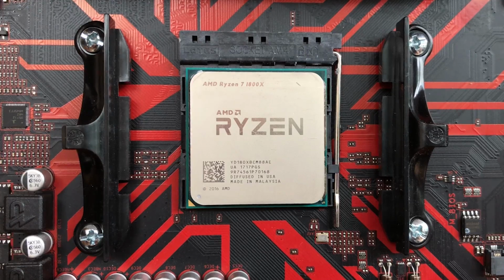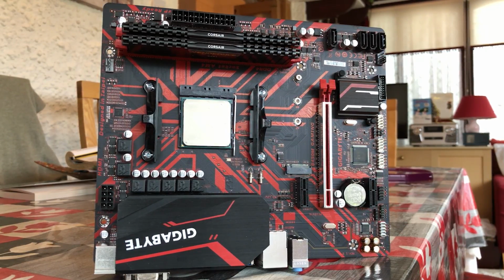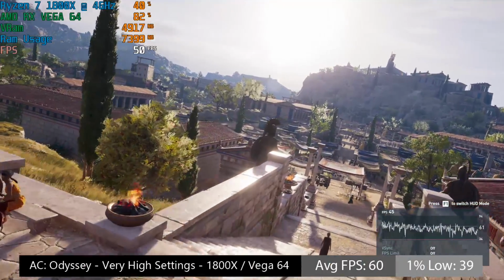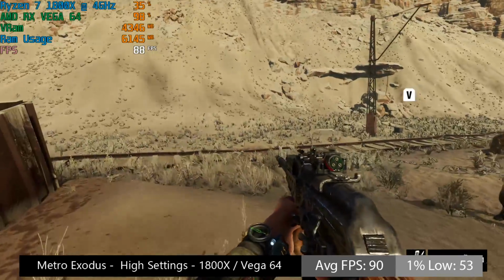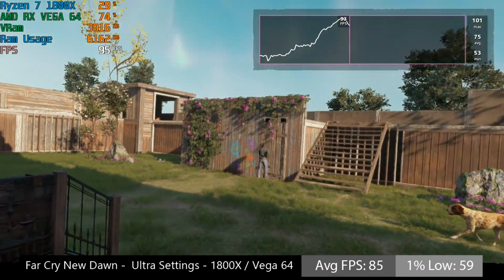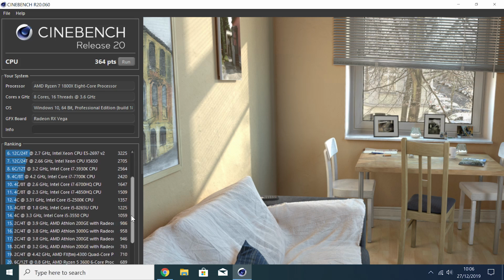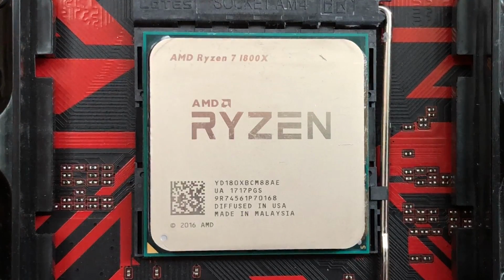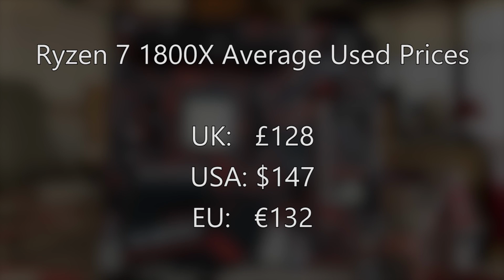The Ryzen 7 1800X: A Look Back At AMD's First Ryzen Processor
Today we're taking a look back at the AMD Ryzen 7 1800X, and talking about whether it should be considered as part of any gaming or workstation PC in 2019 / 2020. As the first Ryzen CPU and also the first flagship, owning one of these still sounds tempting, but is it practical?

Specs:
AMD Ryzen 7 1800X 8C/16T
16GB 3200MHz DDR4
AMD Vega 64 8GB